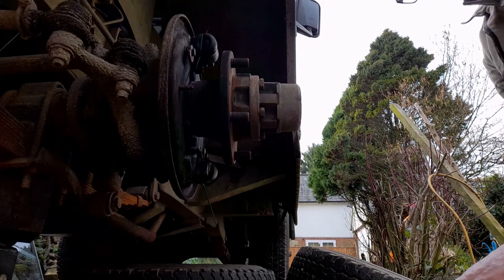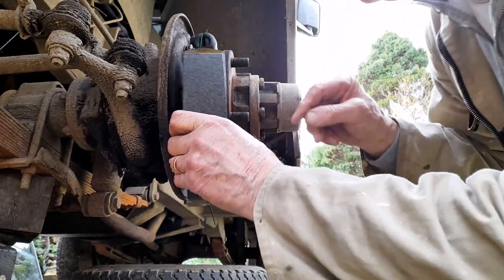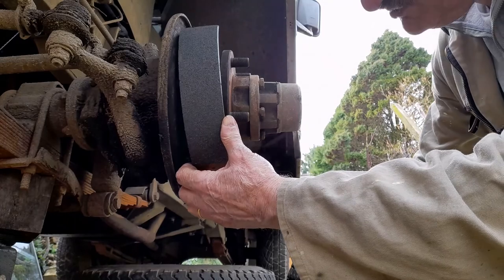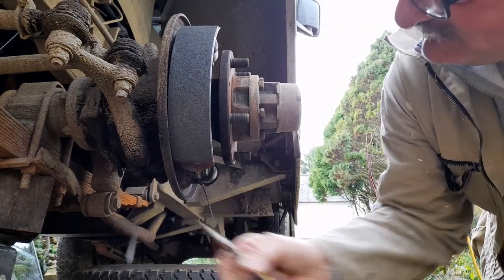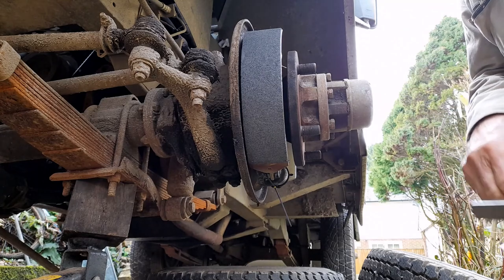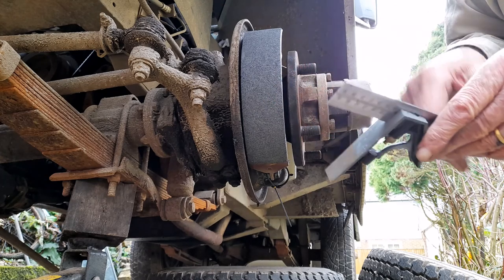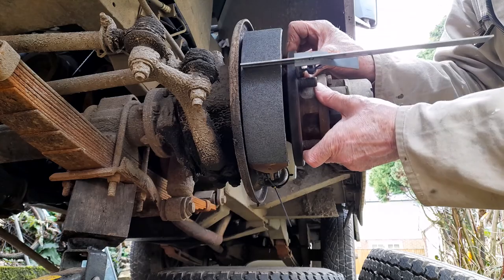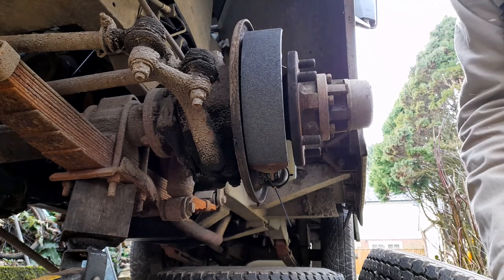Brake shoe fitment to series 3 land rover 109" and checking parallelity of shoes to brake drum.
First time I have talked on video - not impressed - normally more descriptive! Should have prepared dialogue instead of off the cuff!